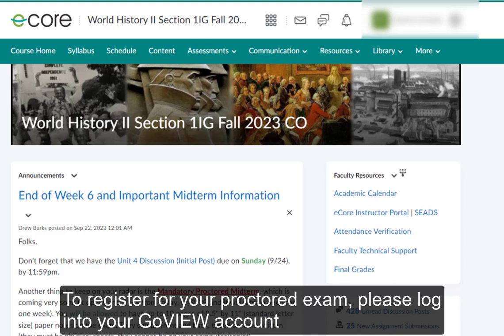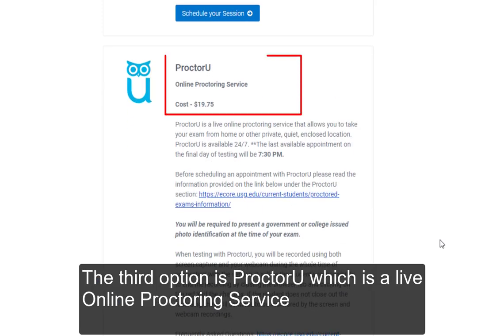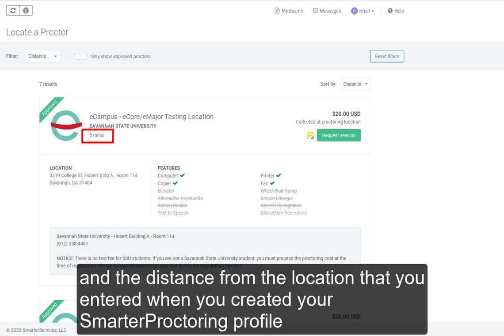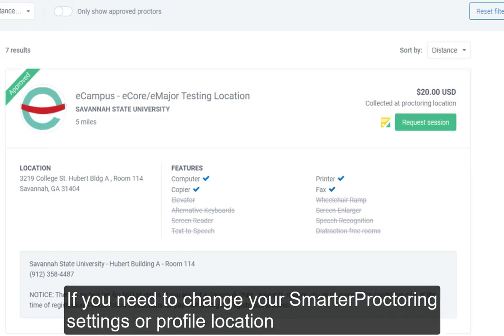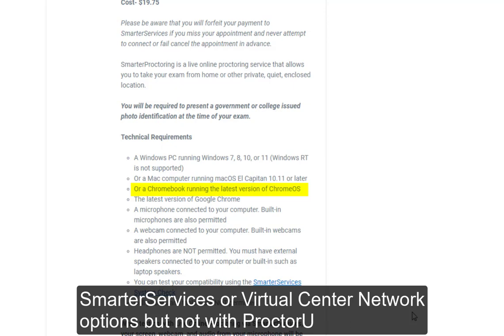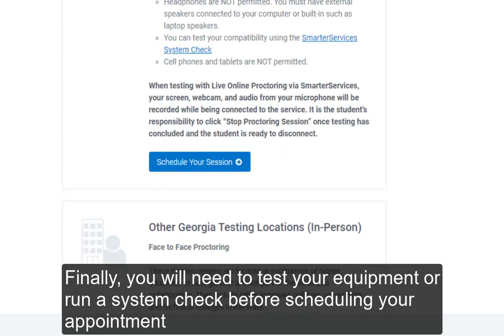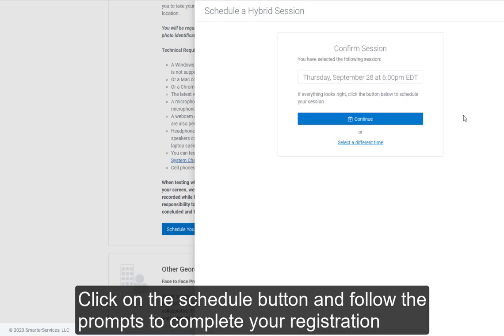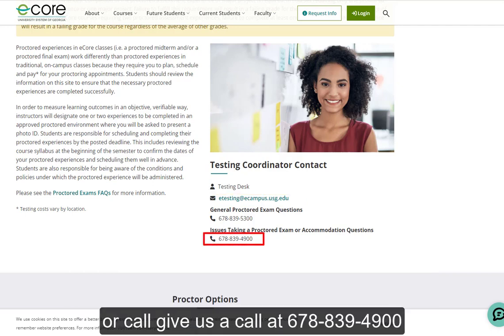Proctored Exam Registration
A step-by-step tutorial on how to register for a proctored exam.